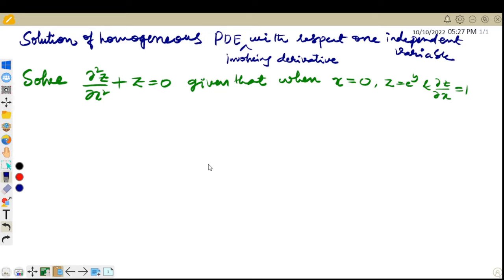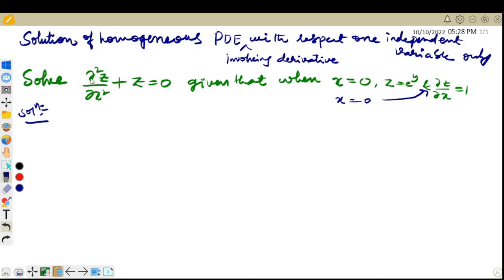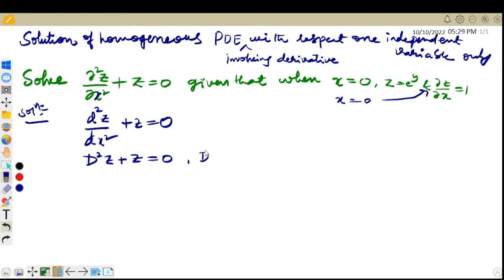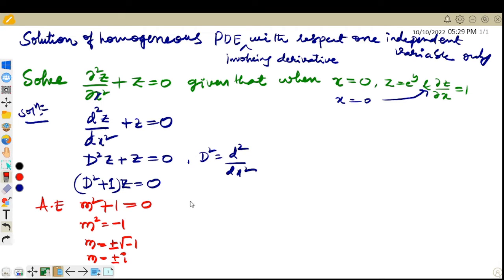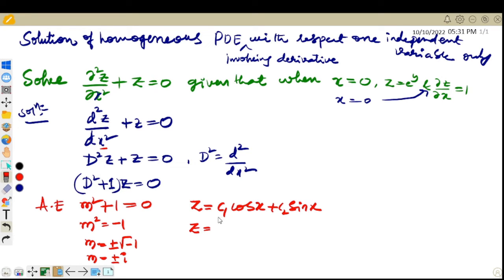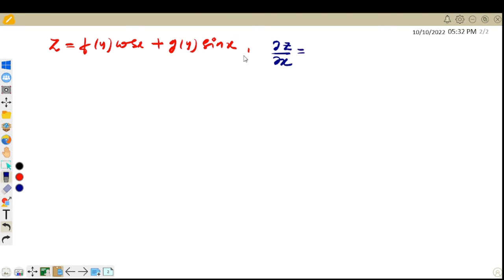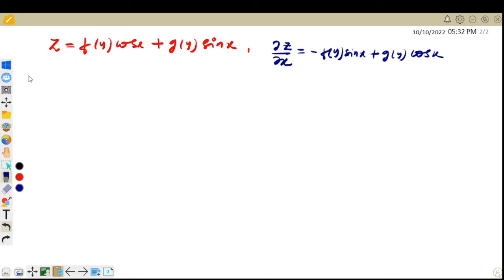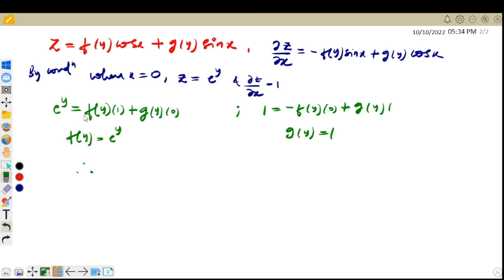Solution of homogeneous PDE derivative with respect to one independent variable |18MAT21|21MAT21|VTU